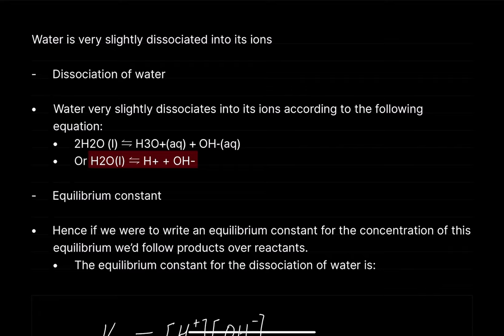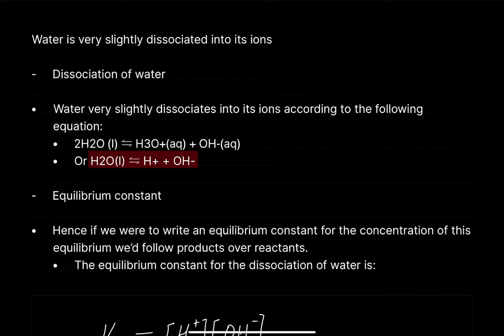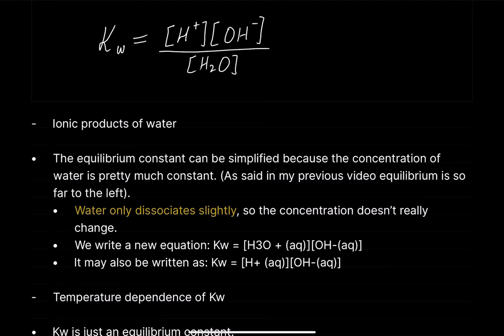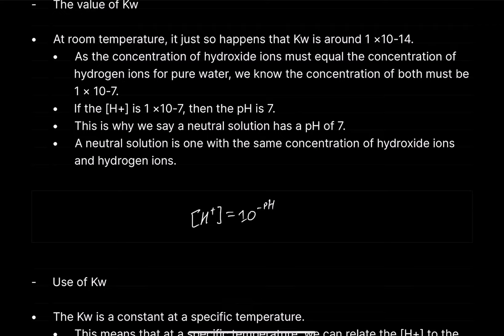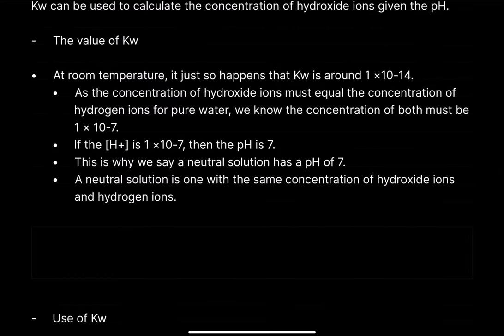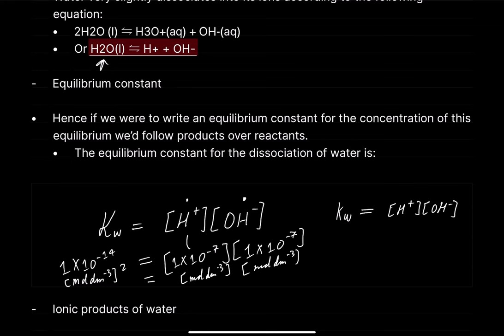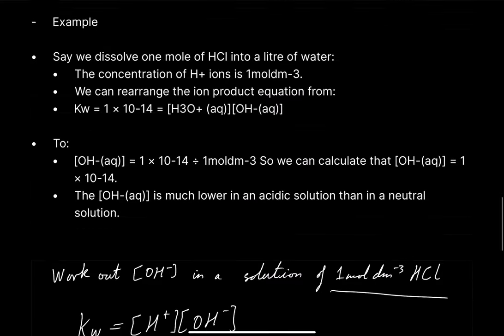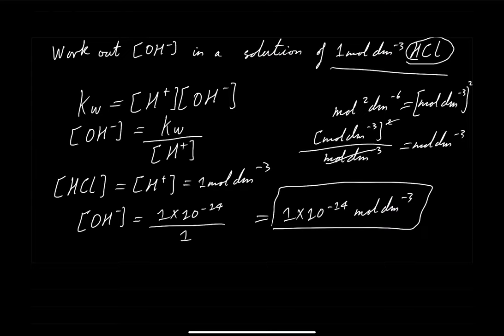AQA A-Level Physical Chemistry | The Ionic Product of Water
The resource for this video is Seneca learning thumbnail by: @SPARKZ_HD

Brønsted-Lowry/ Lewis Acids and Bases video:
Most recent previous video on pH: